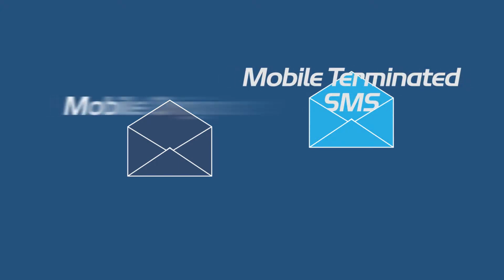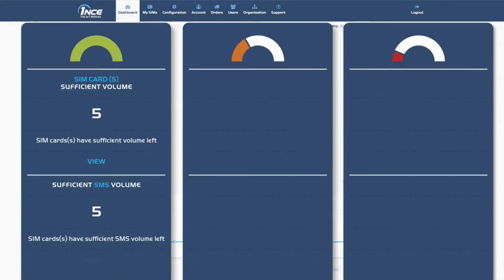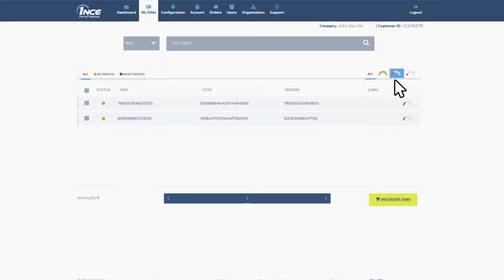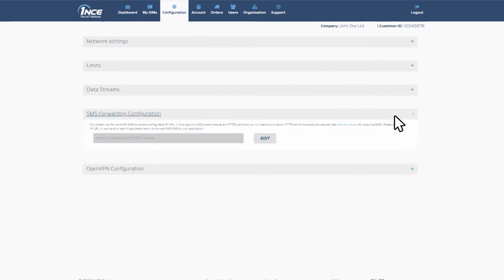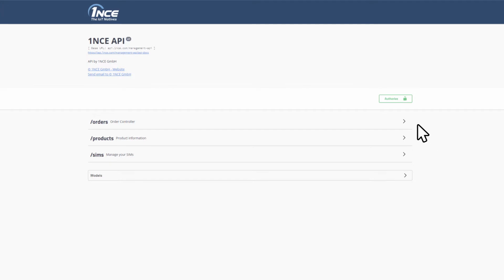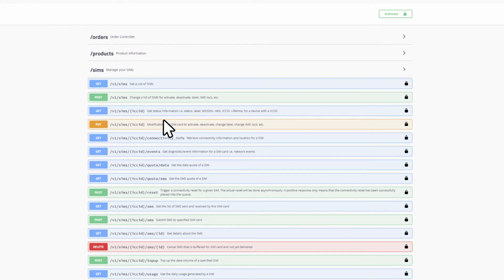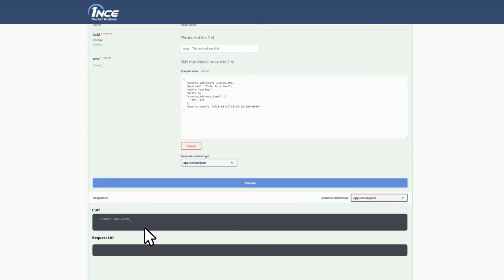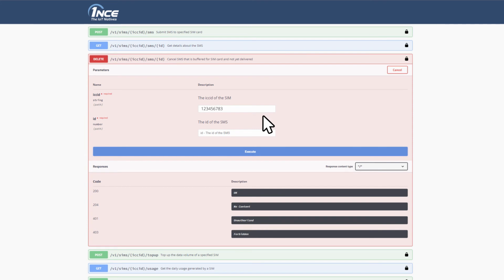1NCE Tutorial - SMS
Types of SMS supported and how-to setup the SMS configuration